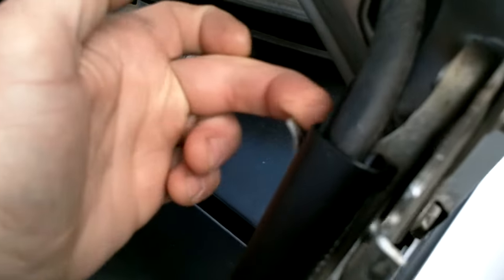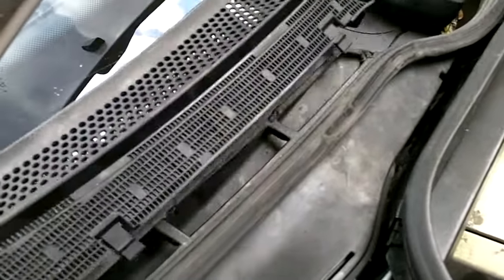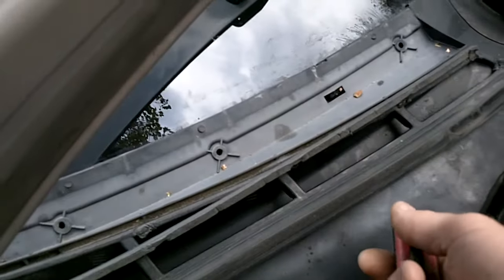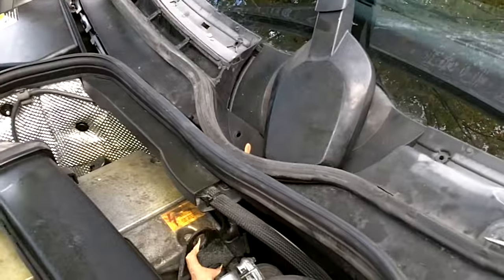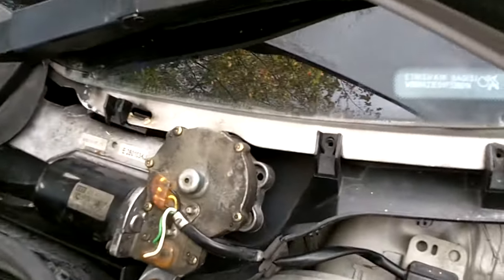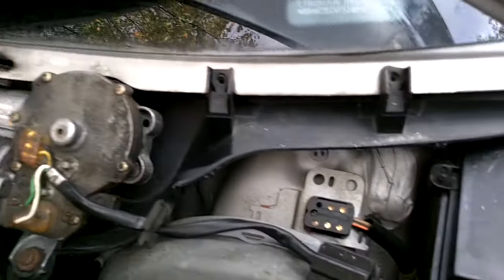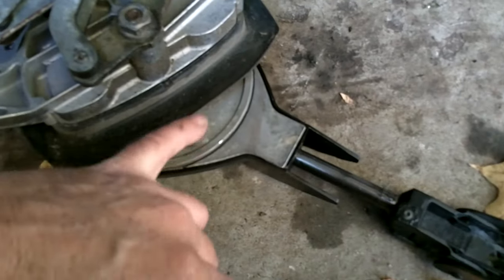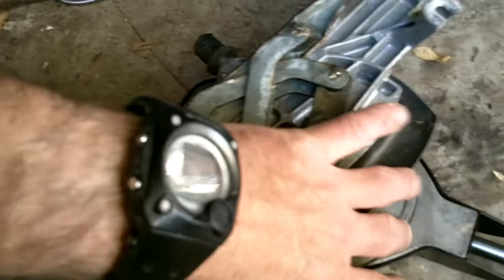how to remove Mercedes w202 windshield wiper motor assembly and lube